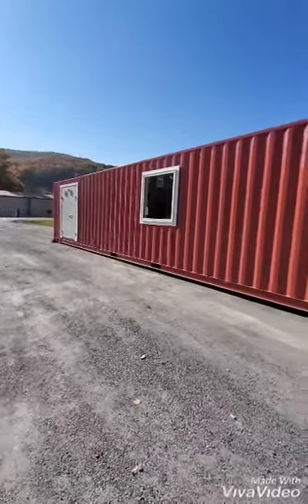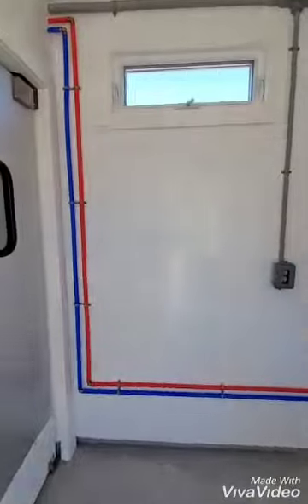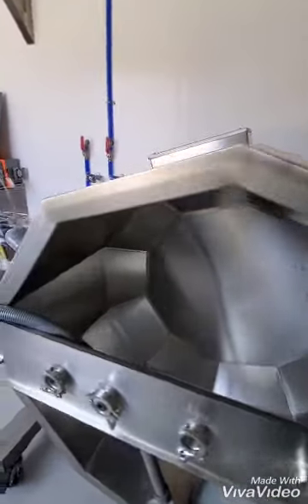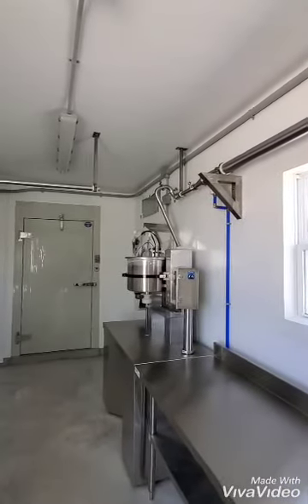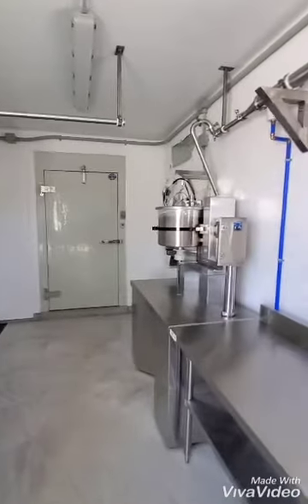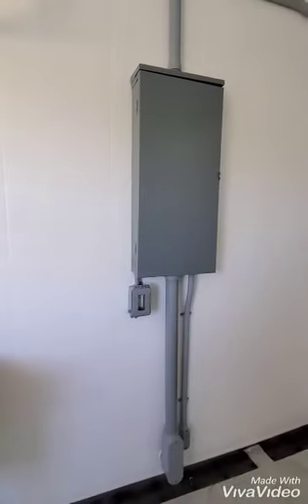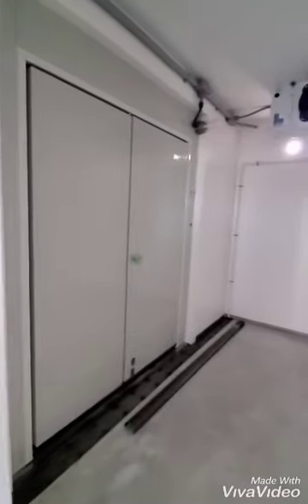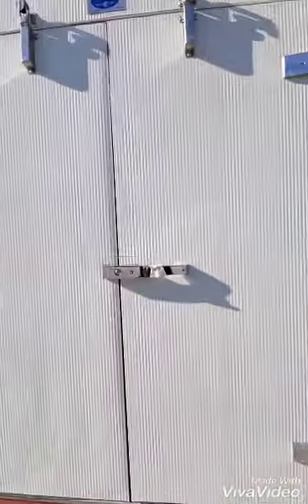Fluid Milk Plant for On Farm Processing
45 Ft Shipping container with 99 gallon Micro Dairy pasteurizer, tube cooler, CMS bottler and walk-in cooler